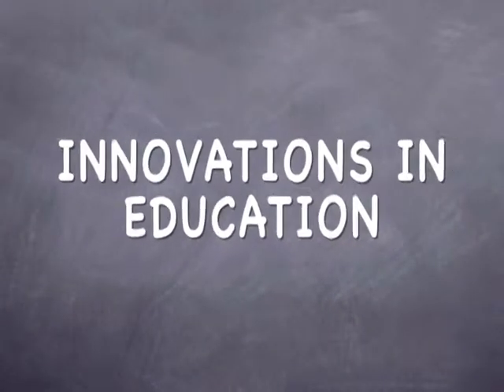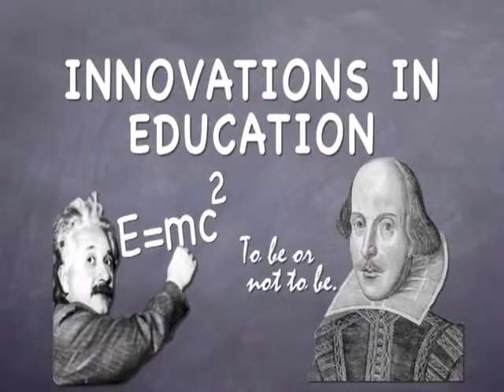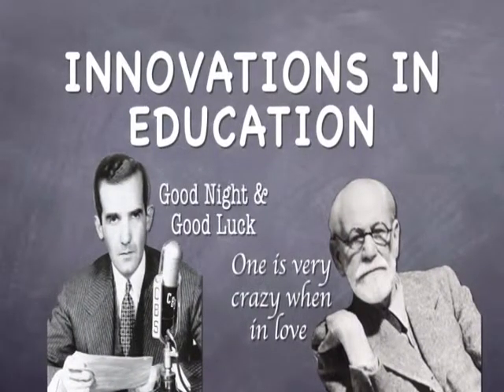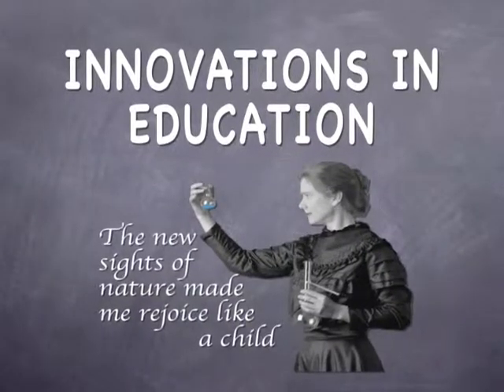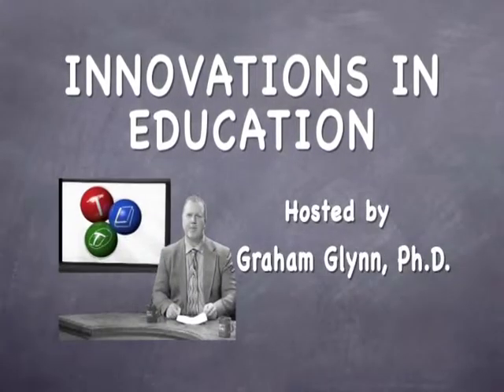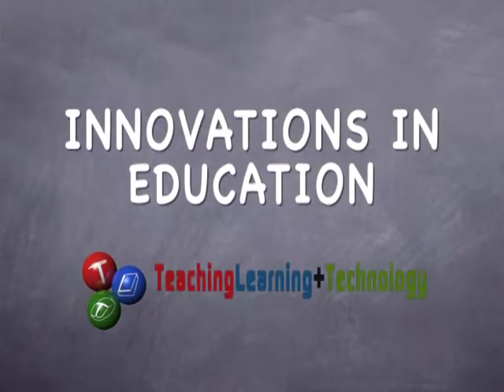Larsen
Richard Larsen, a linguistics professor and recipient of the SUNY Chancellors award for teaching, discusses the challenges of transitioning from graduate to undergraduate education.  He addresses the importance of putting oneself in the shoes of the learner when designing a course and selecting a teaching approach.  Richard uses a continuous improvement approach and is constantly trying new methods to engage his students, however he emphasizes the importance of instructor enthusiasm to maintain student interest.